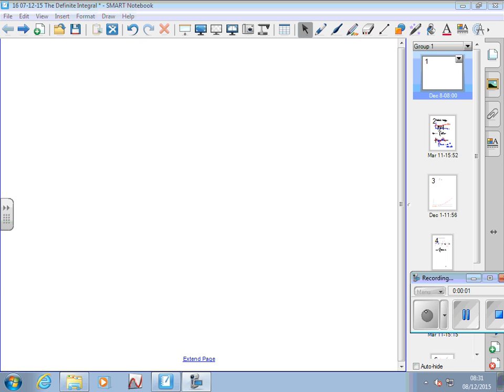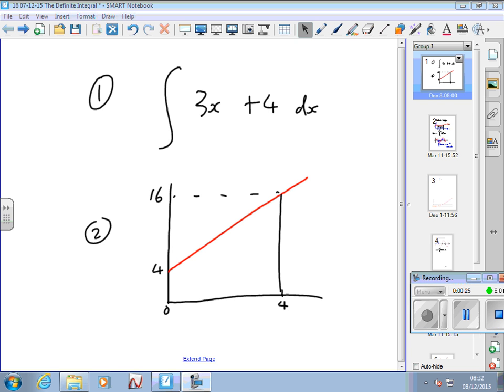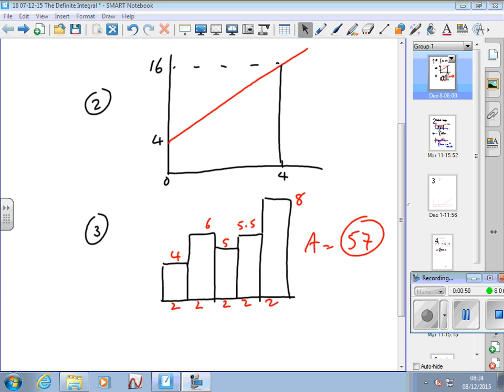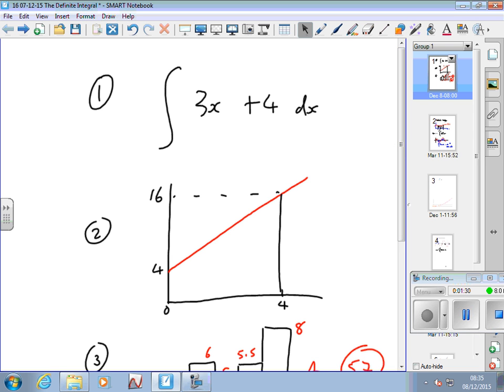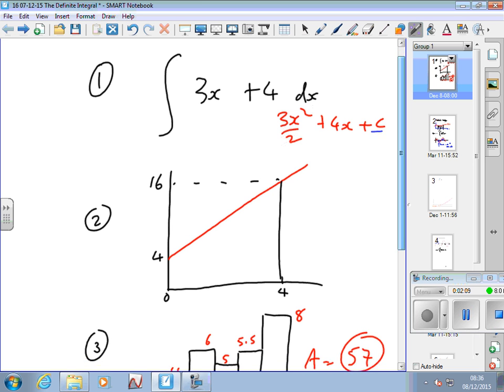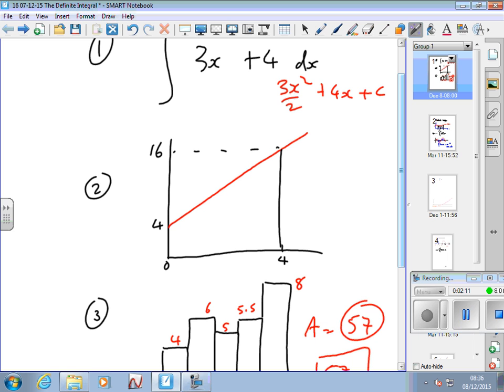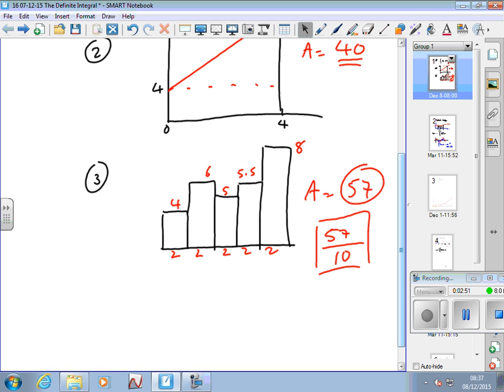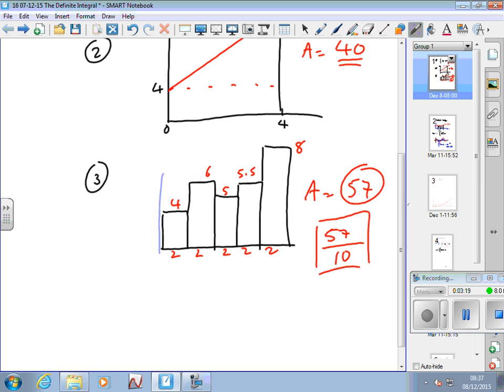01 Drill to Introduce Definite Integral